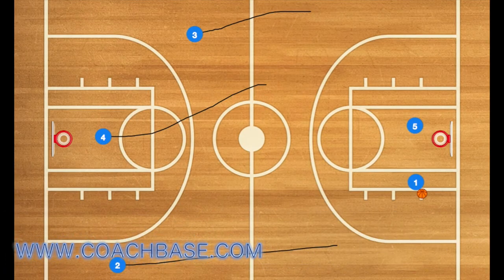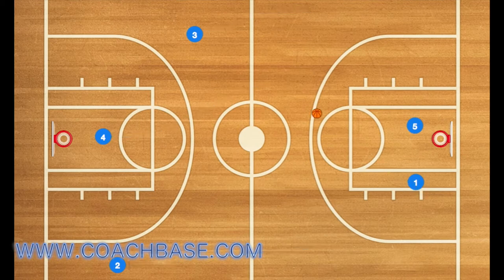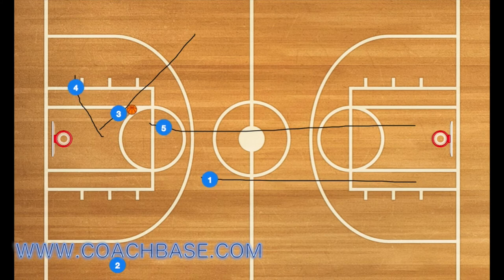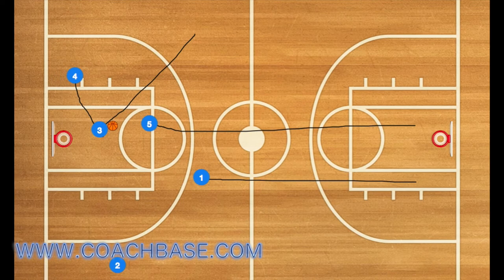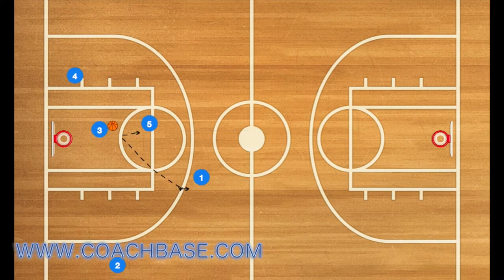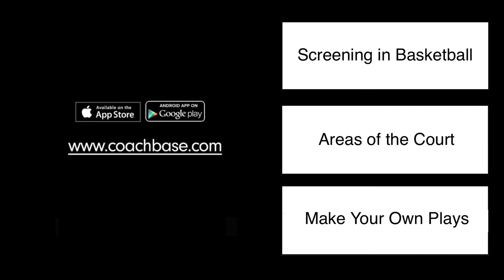Toronto Raptors Fast Break 3 Look For The Trailer | Basketball Fast Break Tips and Skills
Here is a Toronto Fast Break in a Raptors game that I had to post a video on. When you get your rebound look for the leaking player and pass him the ball. On the Fast Break when driving to the rim look for the trailing player as he might be open for the three point shot.